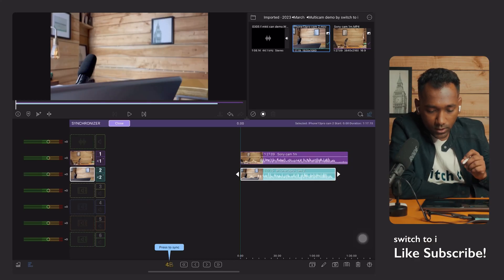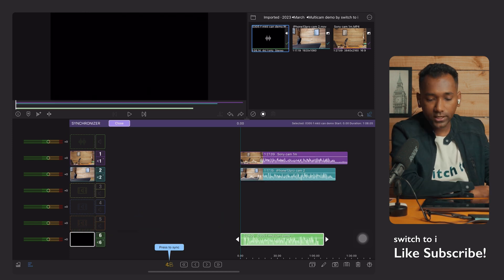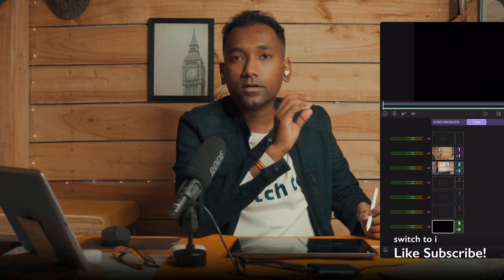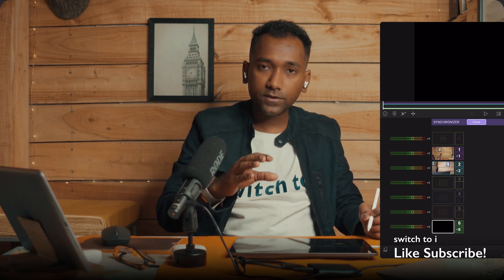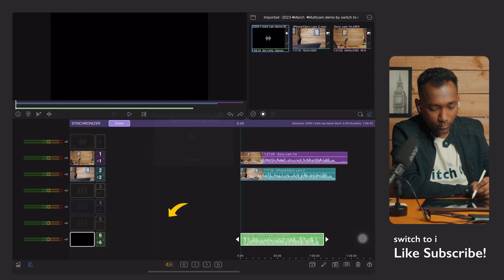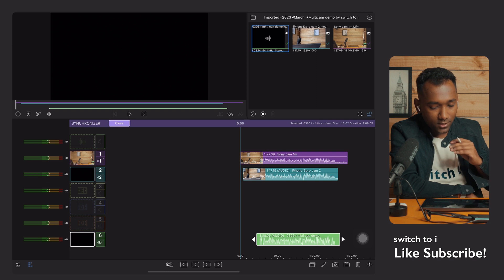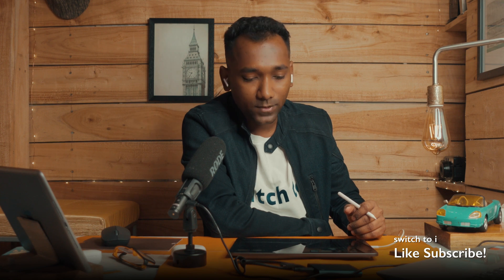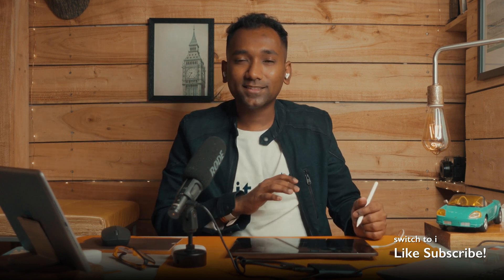How to auto sync audio video music clips in lumafusion 4.0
learn auto sync in lumafusion 4.0 multicam. in the lumafusion 4.0 tutorial, I have shared easy tips and tricks to sync audio and video automatically in just few seconds. Now with new lumafusion 4.0 auto sync feature you can easily sync multiple audio video music clips. It is also called as aligning audio and video in lumafusion.
I hope you found these short lumafusion tutorial videos useful in learning multicam in lumafusion.

Hey This is Sushant I am your LumaFusion coach form @switchtoi

TIME SAVER STAMPS:
00:00 lumafusion 4.0 auto audio sync intro
00:32 lumafusion auto sync in few sec